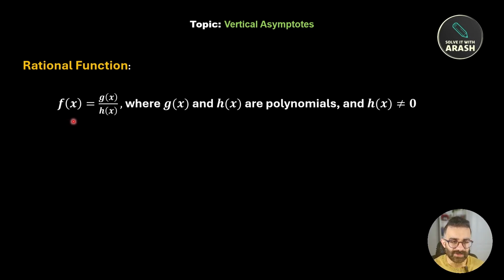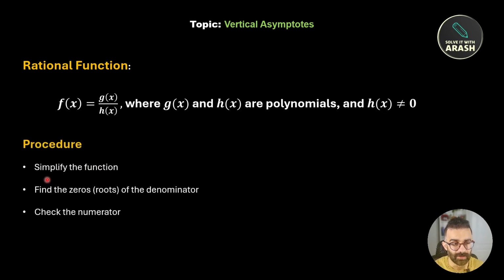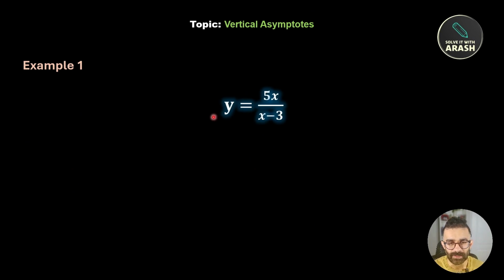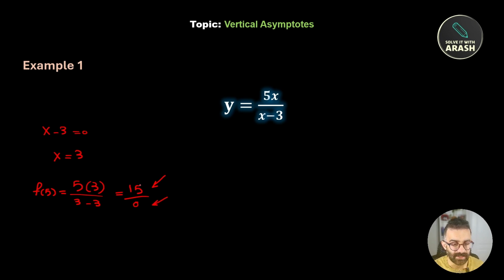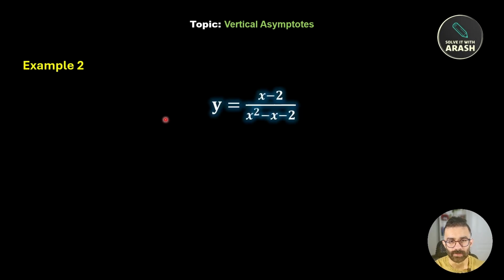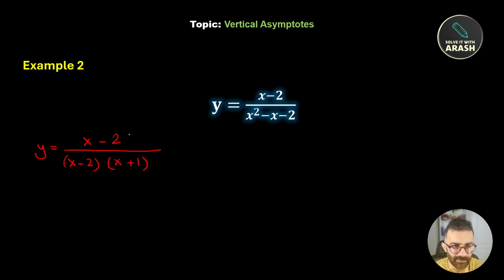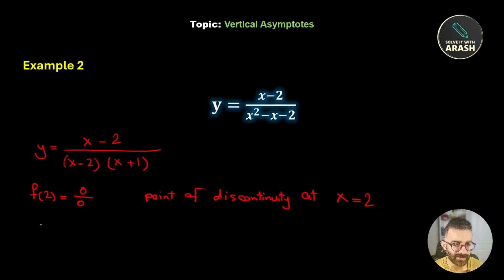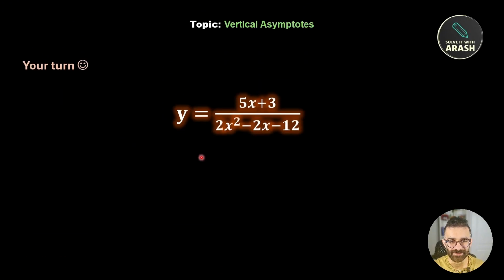BEST Way to Find Vertical Asymptotes | Simple Method with Examples!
In this video, I walk you through the process of finding vertical asymptotes for rational functions. We’ll define what a vertical asymptote is, when it occurs, and then solve two examples step by step. 🔎✍️
At the end of the video, I give you a challenge! 💡 Try solving it and comment your answer below. ⬇️

Chapters:
00:00 Introduction
00:25 How to find vertical asymptotes in rational functions
00:54 Example 1: Identifying a Vertical Asymptote
01:35 Example 2: Vertical Asymptote vs. Point of Discontinuity
02:42 Challenge Question
02:57 Outro